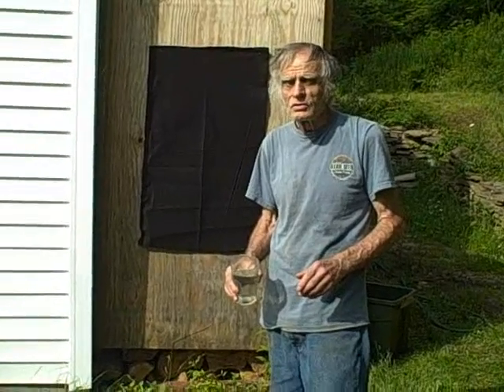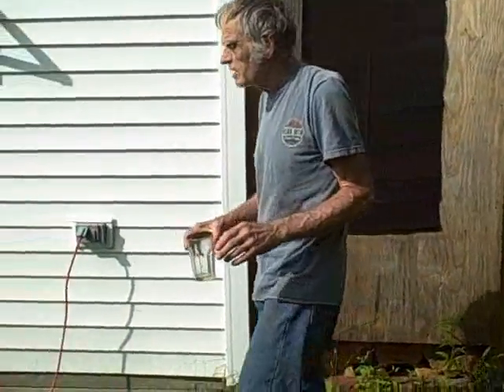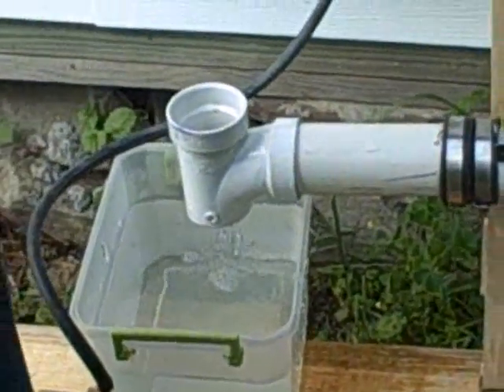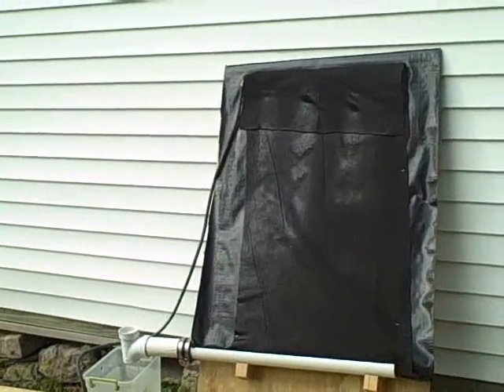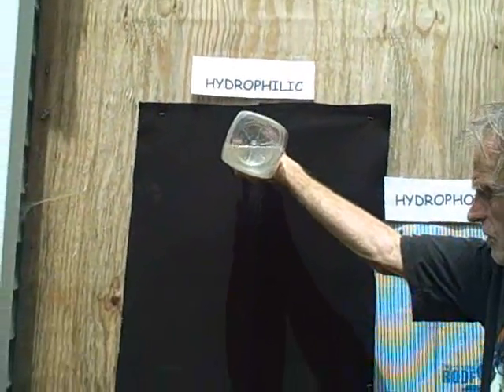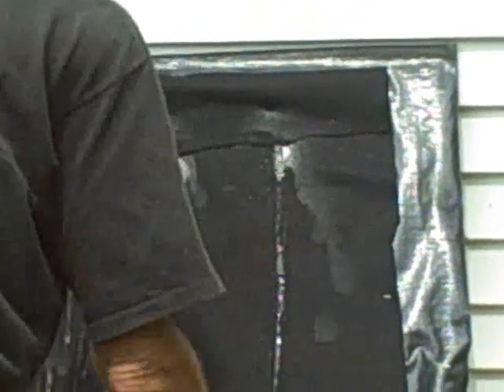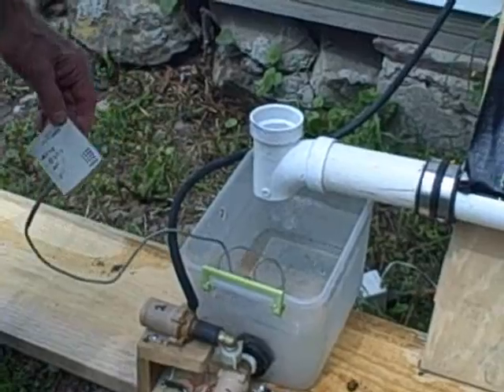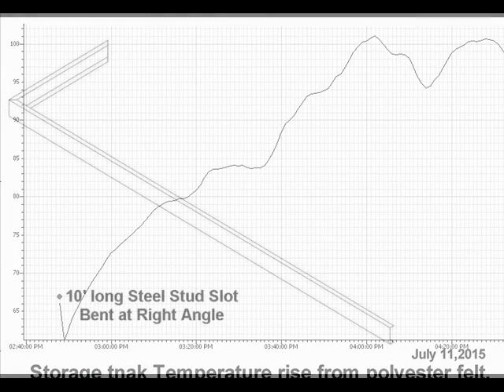MTD Solar 102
A Hydrophilic material is used to channel solar heated water into a gutter. The gutter, the polyester felt and the trickledown distributer are the foundation for MTD